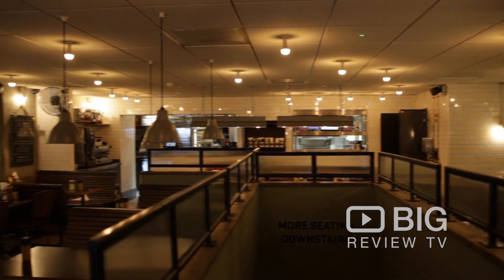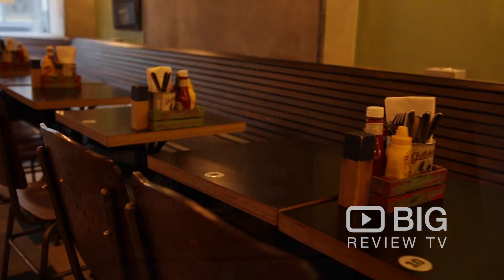Grillshack Diner, a Restaurant in London serving English Breakfast, Steak, and Kebab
Grillshack Diner is known for serving amazing all-day food. They pride themselves on serving delicious steaks, ribs, kebab, chips, fried chicken and their delicious breakfast. You can now order online, all your favourite dishes and many more delicious options, and have them delivered straight to your door in no time at all.

Grillshack Diner
61-63 Beak Street London Soho UK W1F 9SL